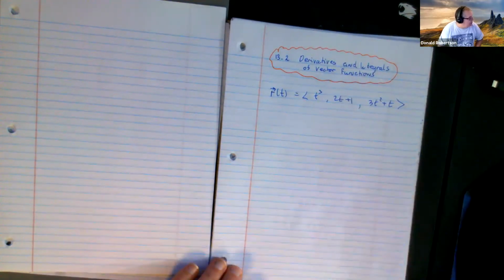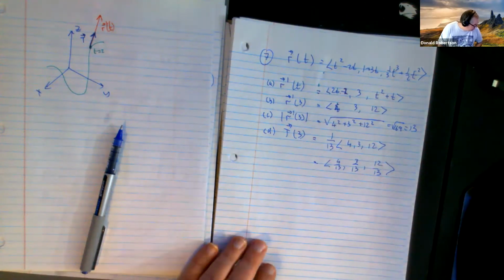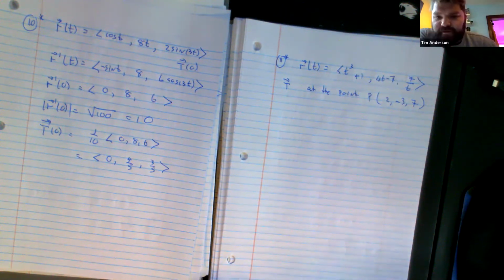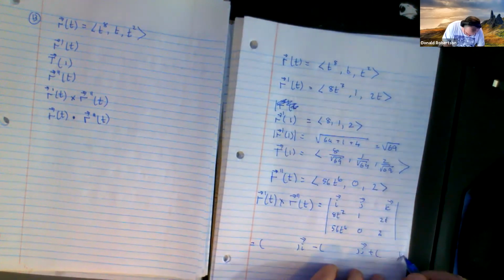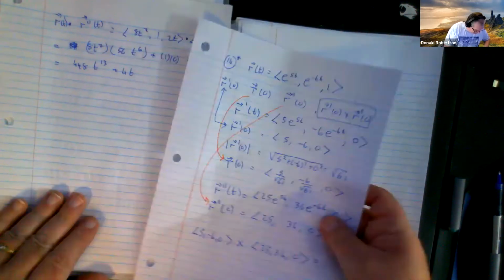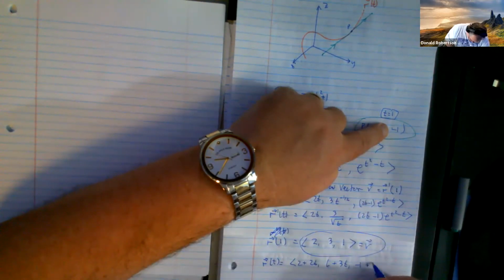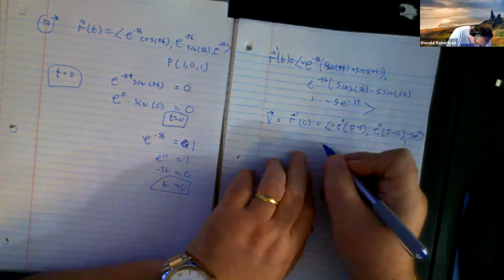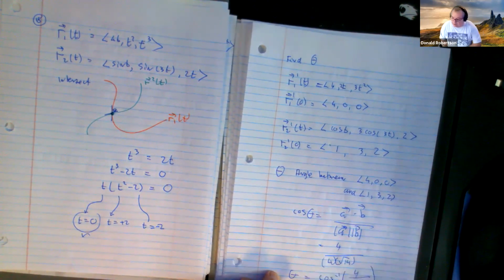Math 163 9am Monday 15th Nov